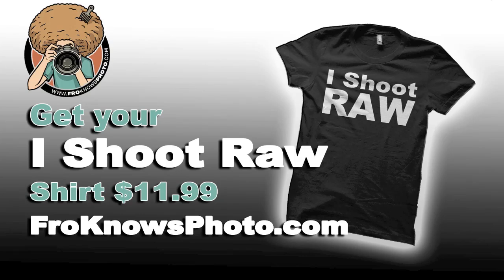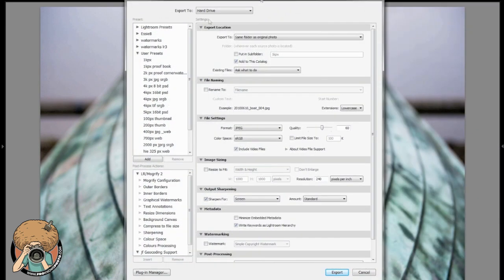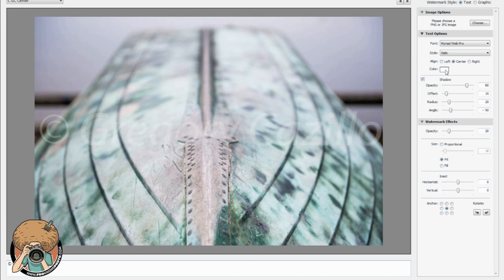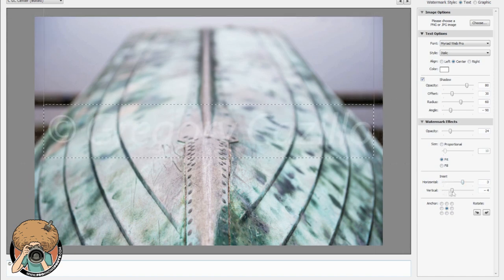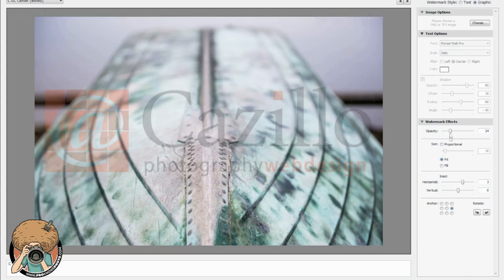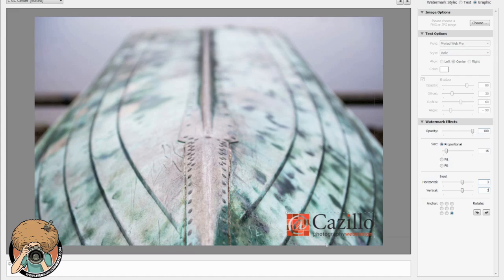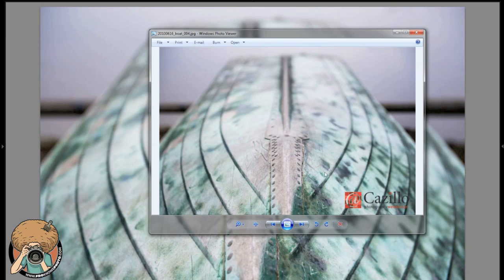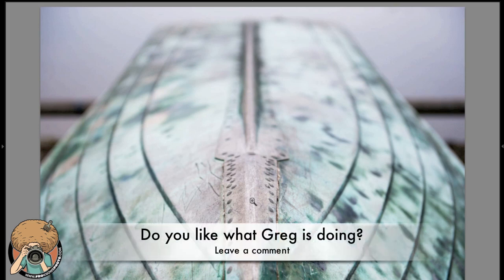Adobe Lightroom 3 - NEW Feature Watermarks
Greg guest posts for his weekly Wednesday Lightroom Video.

This week he hits on a new feature of LR3 which is graphical watermarks which is something we have been waiting for for a long time.